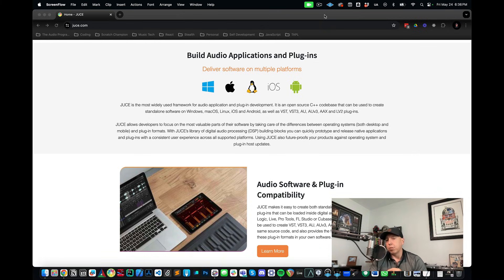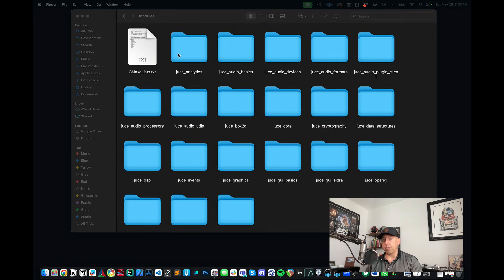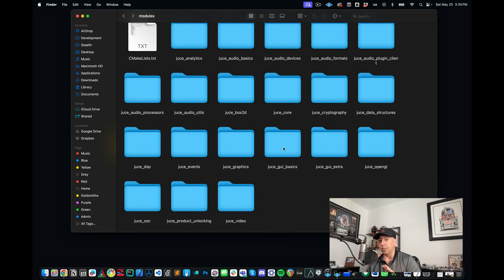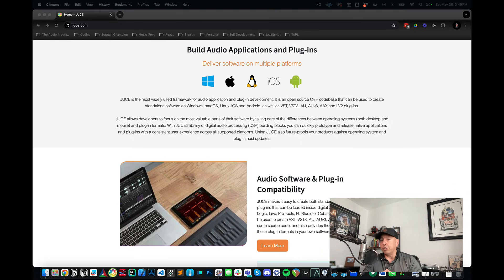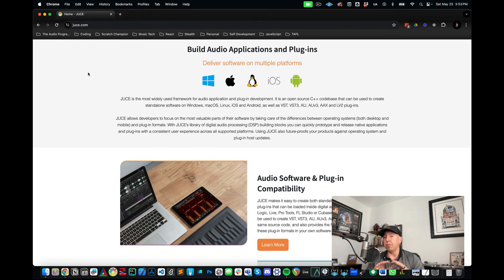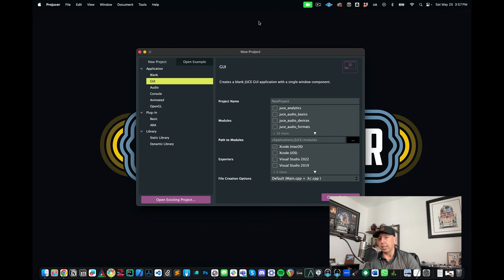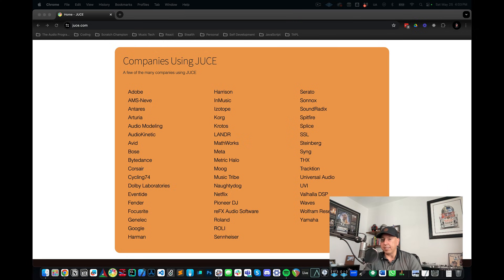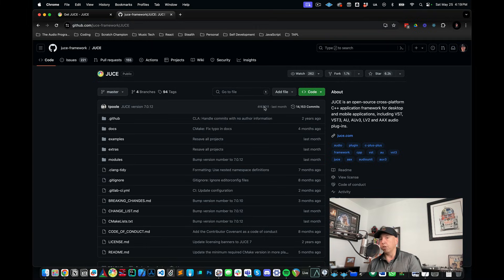How to Make Your First VST Plugin | #00: What is JUCE?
A short introduction to the JUCE Framework.

🎛️  Create Your Own Audio Plug-in with Our Experienced Team